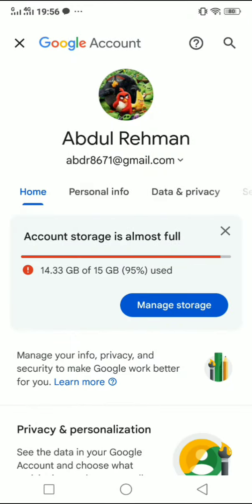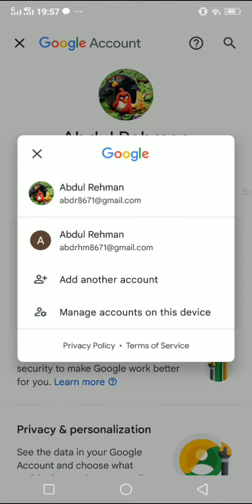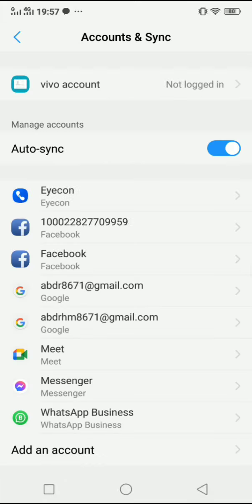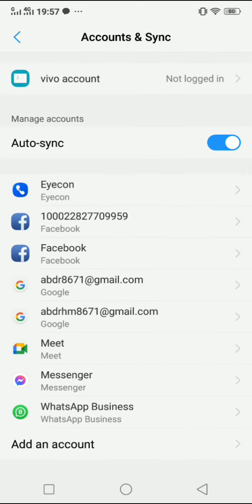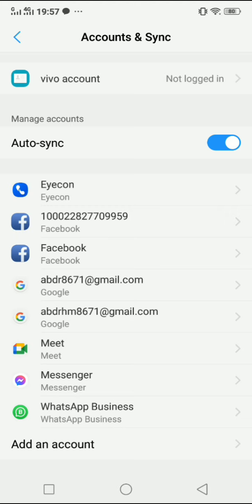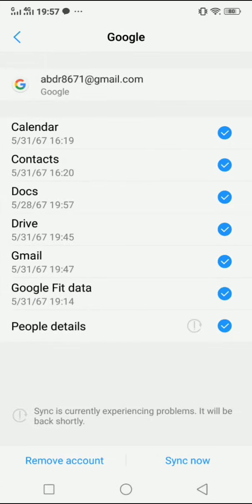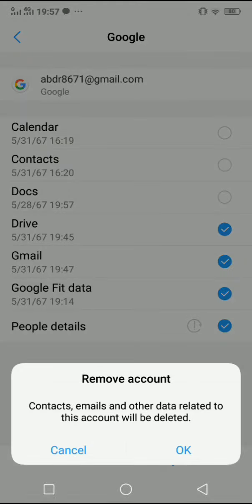How to Logout From YouTube on Android (Quick & Simple)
Looking to log out of your YouTube account on an Android device? In this quick and easy tutorial, I'll guide you through the steps to sign out of your YouTube account in just a few taps. Whether you're switching accounts, handing over your device, or just want to log out for security reasons, this video has you covered.

In this video, you'll learn:

How to find the sign-out option on YouTube
Step-by-step instructions for logging out
Quick tips to manage multiple accounts on Android